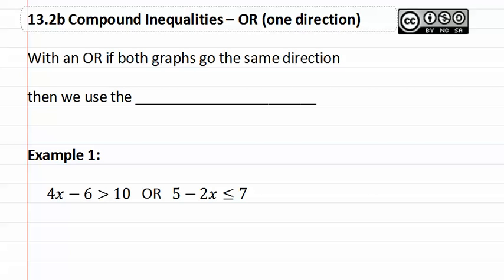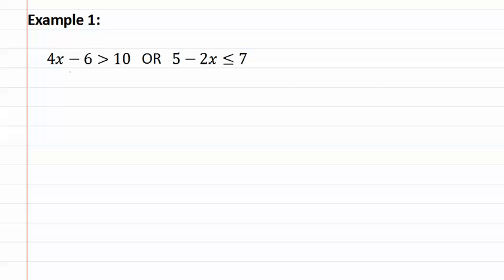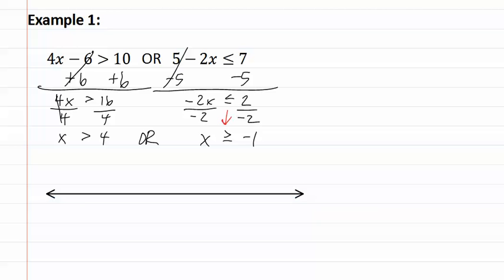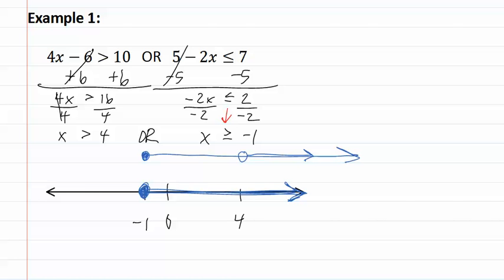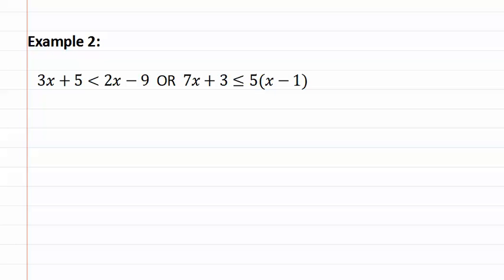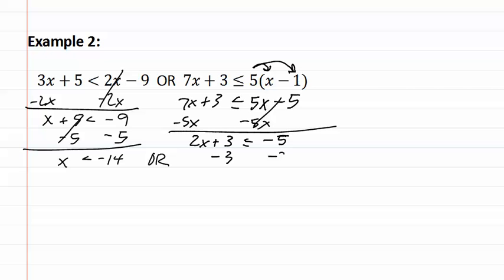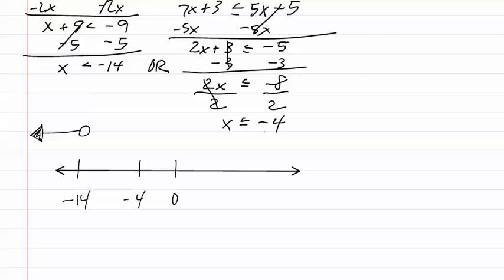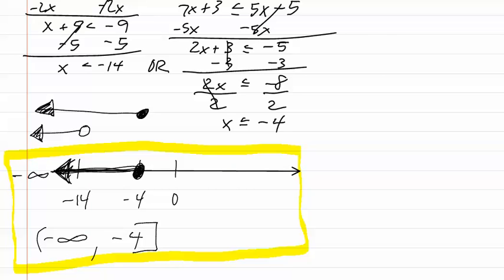13.2b: OR (one direction)